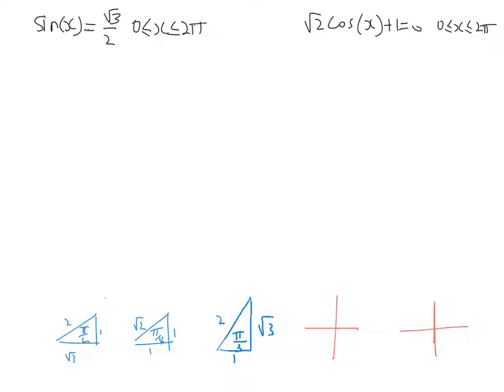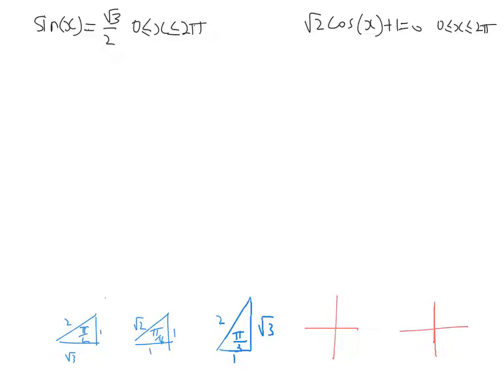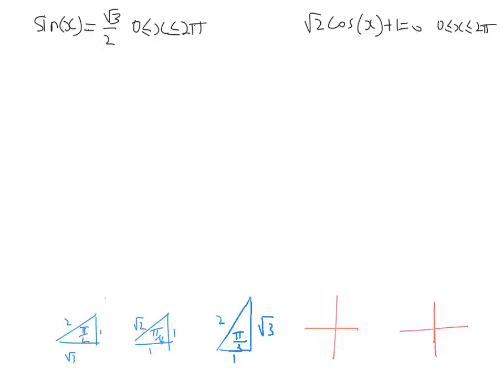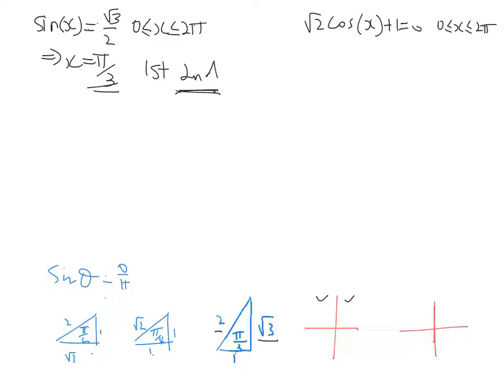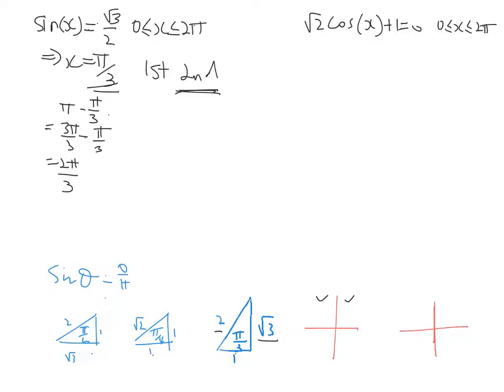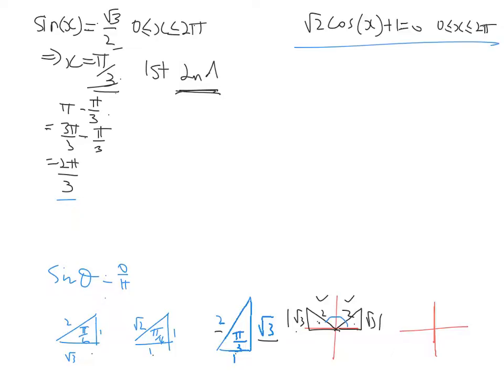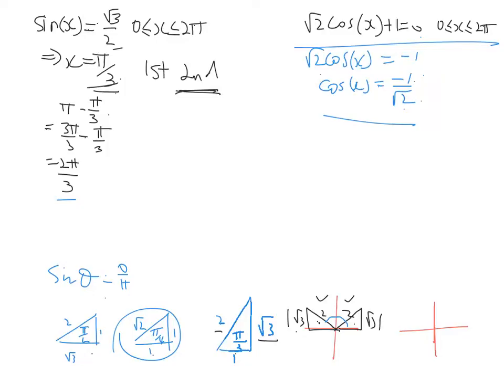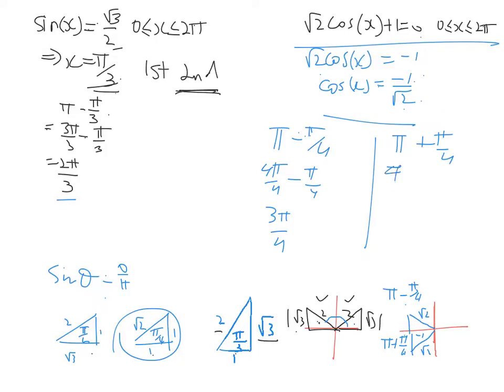MQ 11 10 2 1